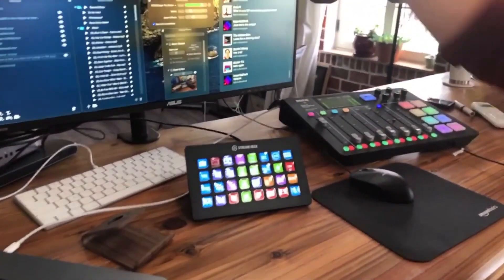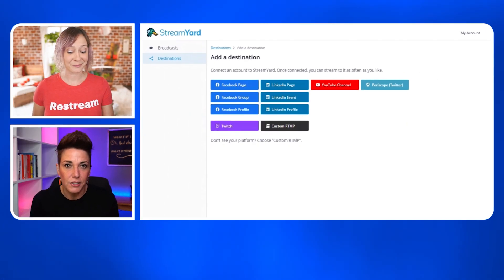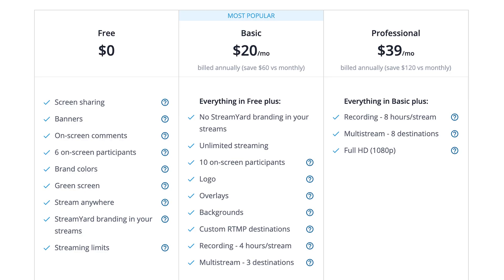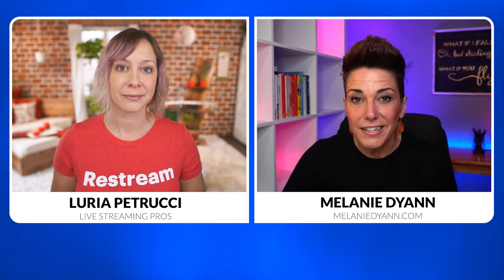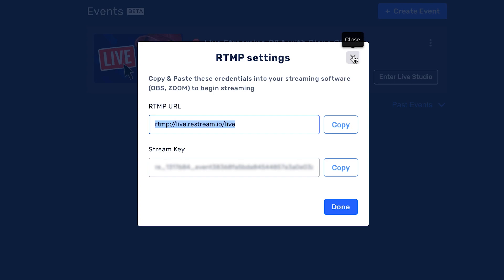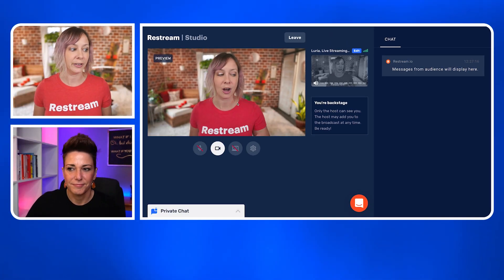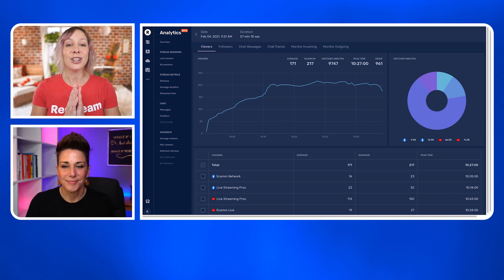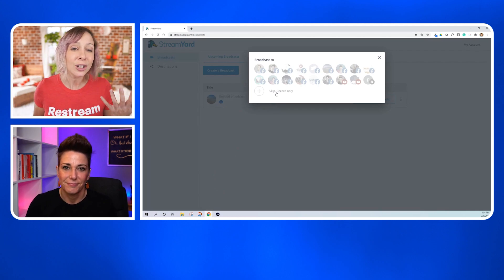Easiest Way to Go Live? Streamyard vs Restream Review (who wins?!?)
What’s the easiest way to go live TODAY with as little as just a single webcam? In this video, we compare StreamYard vs Restream Studio… which one is the best option for you?

0:00 Intro to Comparing StreamYard and Restream Studio
1:49 Introduction to special guest, Melanie Dyann Howe!
2:44 Video platform destination differences
3:27 Pricing differences
4:58 Streaming features
7:46 Brand settings
8:06 Streaming recorded videos
8:16 RTMP options
9:06 Edit the destinations mid-stream
9:33 The guest experience
10:15 Audio settings
11:17 Output quality
11:25 Analytics
12:10 Facebook Group Community Support
12:40 Recording only feature
13:26 Mobile experience

Other Restream and Streamyard Tutorial Videos You May Like!

✅ BROWSE AND BUY FROM OUR AWESOME GRAPHIC OVERLAY STORE!